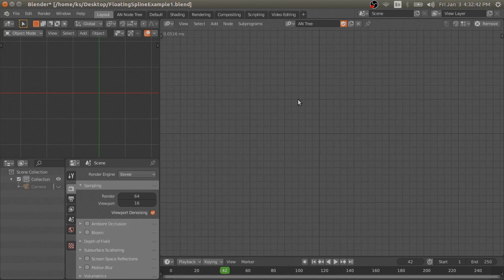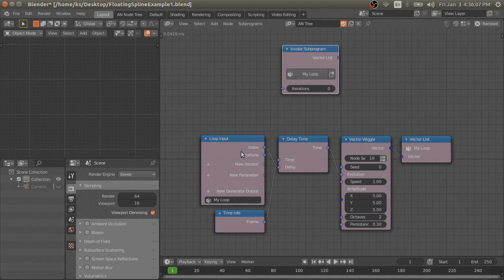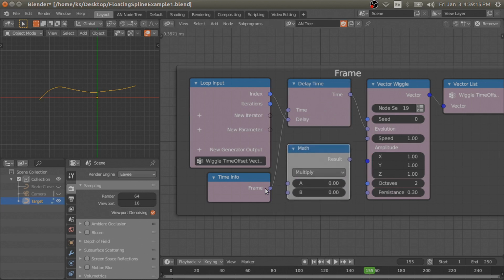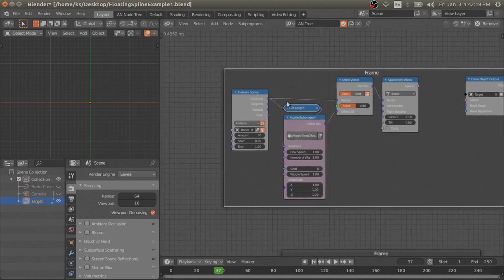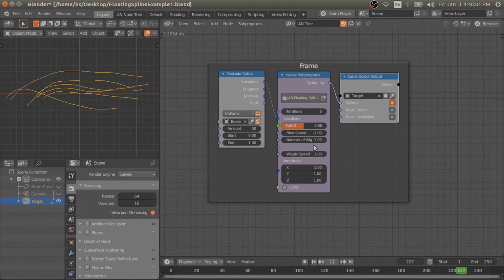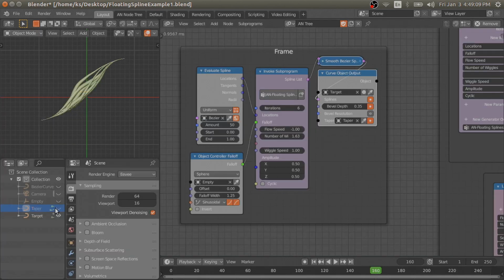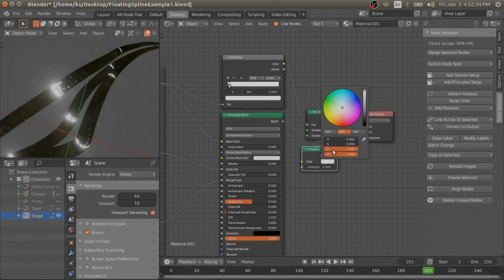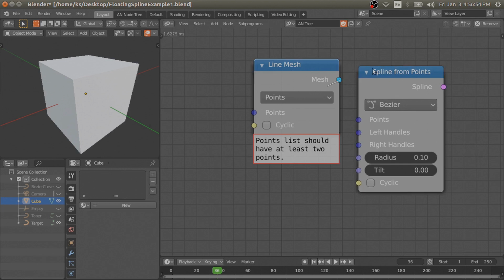Floating Splines with Animation Nodes in Blender - Tutorial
In this video, I have shown how to make Floating Splines with Animation Nodes in the Blender. At the end of this video, I have also shown the new nodes which are added in the Animation Nodes and Extra Nodes. I hope you like this tutorial :)

To install Extra-Nodes you have to follow the steps which are in the ReadMe file in the "newnodes" folder. Or you can download the compile-build of animation nodes from here:
1) Compiled Animation Nodes with Extra Nodes for Blender 2.79: